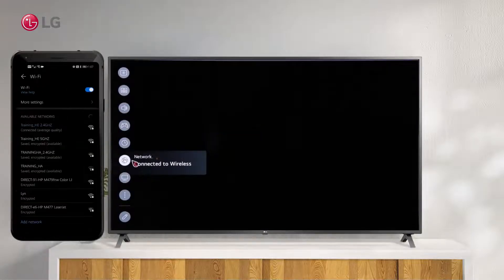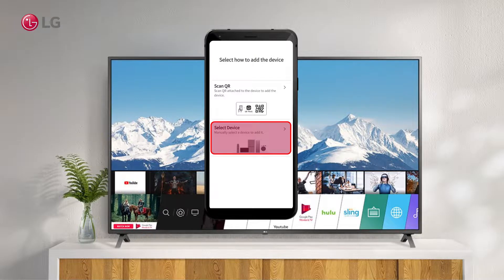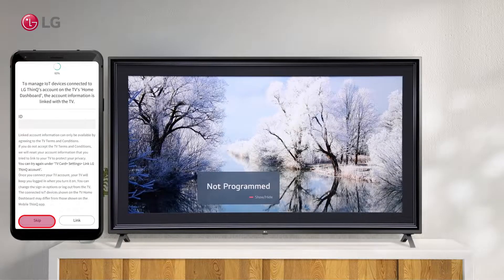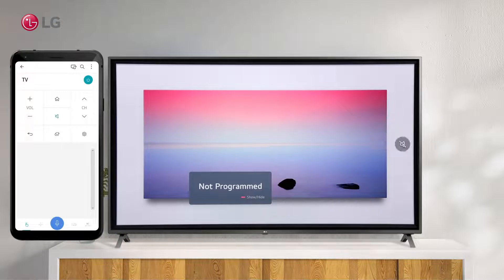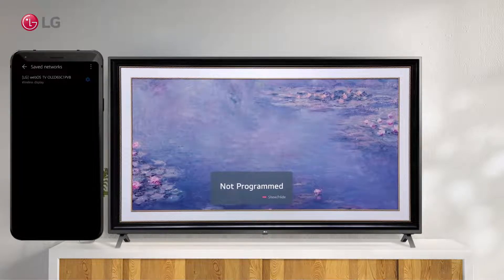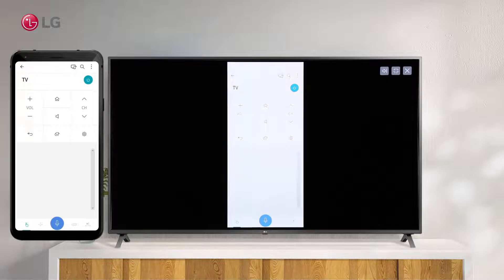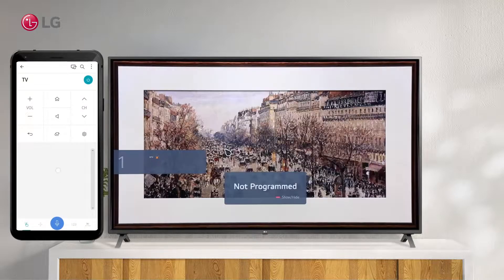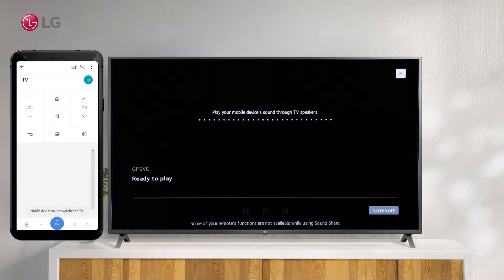TV LG | Collegamento Smartphone Android con Smart TV WebOS 6.0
Video guida come condividere il cellulare con la tua Smart TV LG con WebOS 6.0